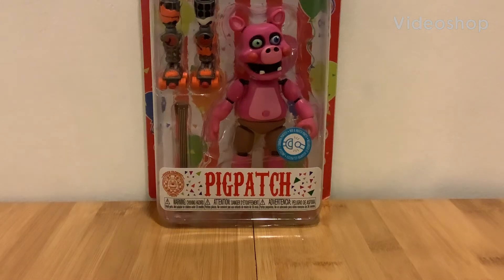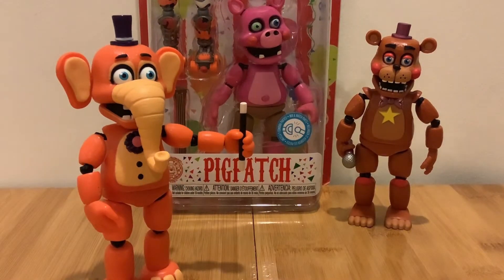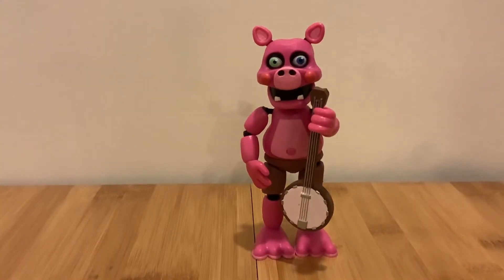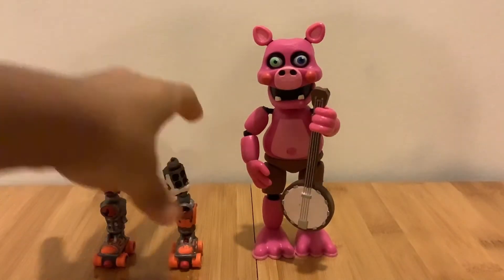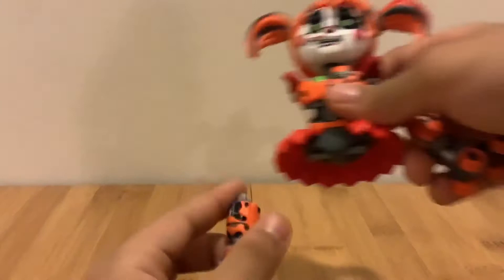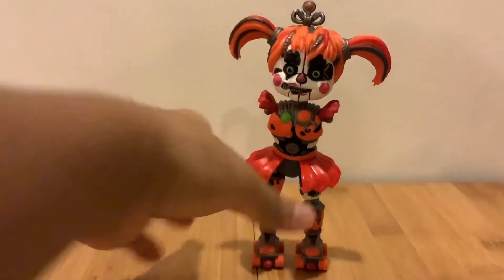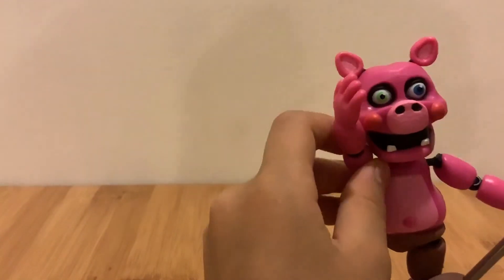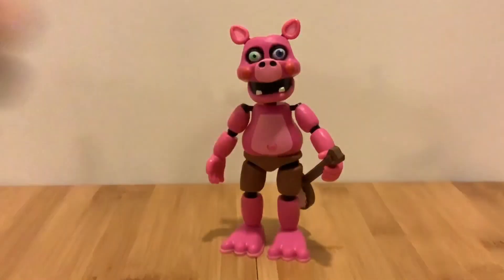The review on the fnaf funko action figure pigpatch